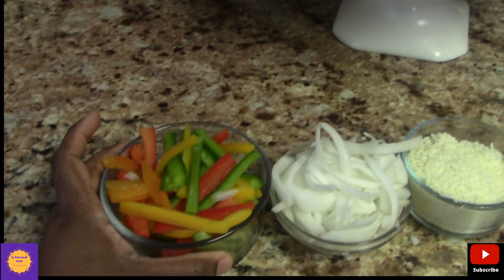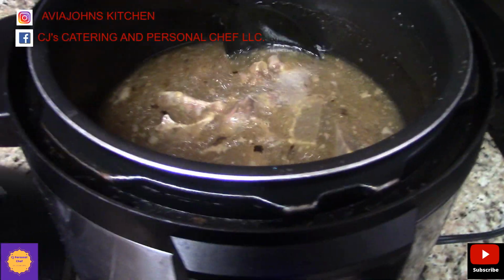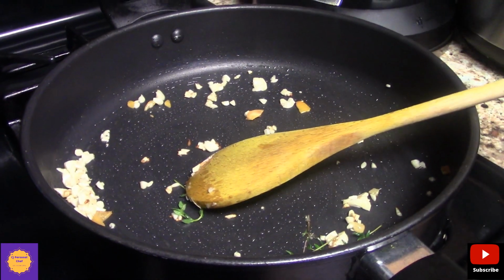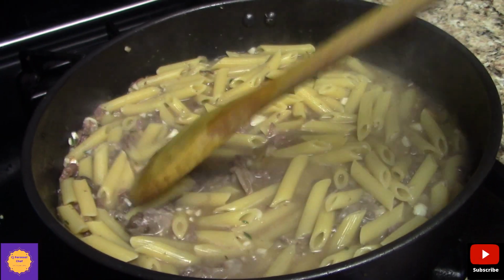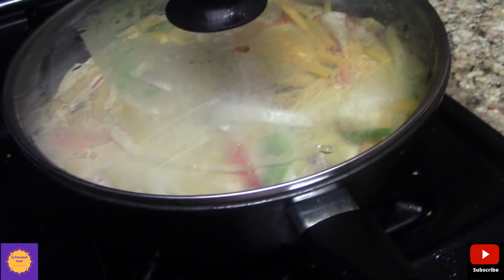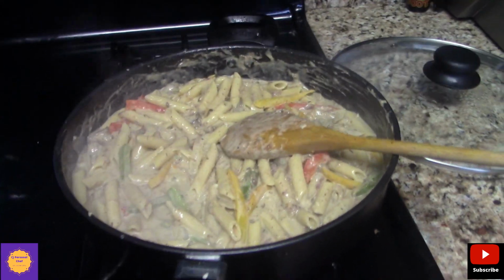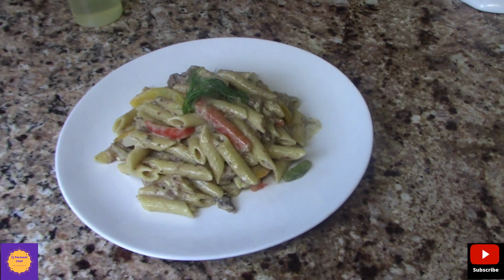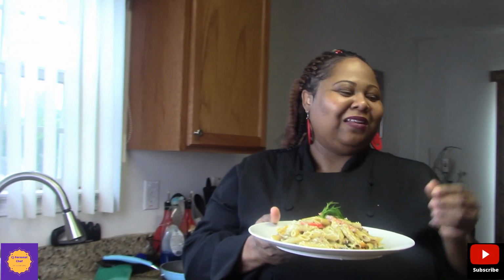Oxtail Rasta Pasta Recipe| creamy Jamaican Oxtail Pasta|30mins. meal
Enjoy this simple and easy Oxtail Rasta Pasta Recipe with the entire family. As usual, it is very easy and yes, it is affordable. A small amount of Oxtail can be stretched for multiple people.You do not have to spend all day in the kitchen and the whole family will love it. Enjoy the best oxtail Rasta pasta.

Ingredients:
I pound Oxtail
1/2 quart Half and half
1/2 each Bell Peppers (mixed Colors)
1/2 Onion
2 cloves garlic
2 springs of thyme
1/2 Habanero Pepper
1 tablespoon Jerk Seasoning (optional)
1 cup shredded Parmesan Cheese
3 cups Beef Stock or Water
1 tablespoon Oil
1 tablespoon Cajun Seasoning
Seasoning Salt and Pepper to taste

For Pasta
2 pounds Penne Pasta
3 quarts Water
1 tablespoon oil
Salt